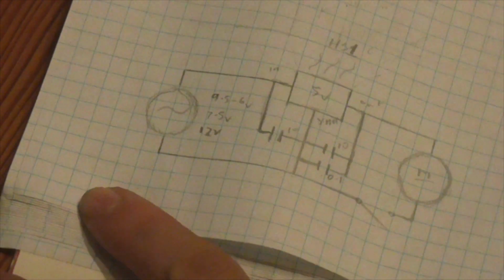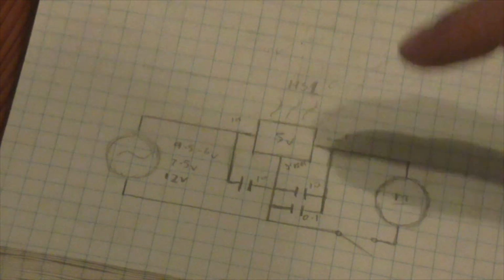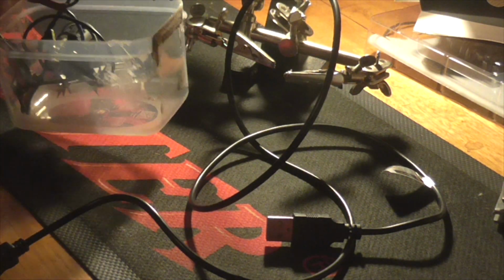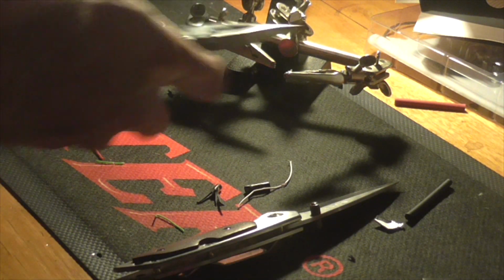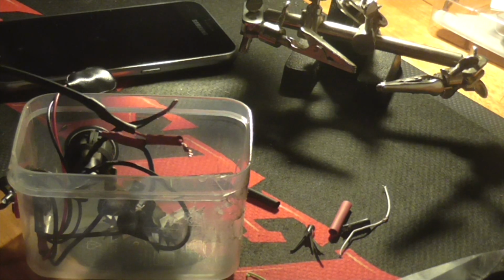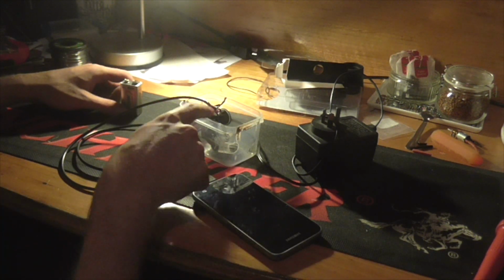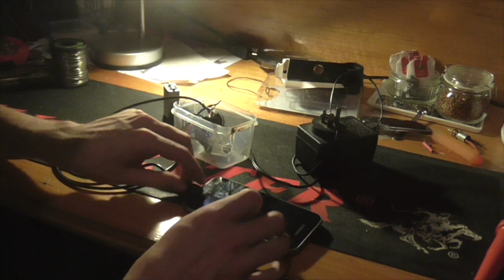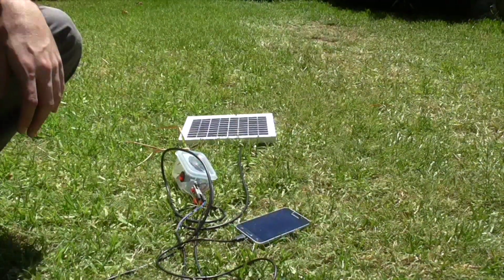how to make a solar phone charger!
G'day everyone today I thought I would reuse the simple circuit that I made for the rock tumbler in a previous video to make a super simple solar pone charger that allows the user to charge their phone from the power of the sun in approximately the same amount of time it would take you to charge your phone from mains!
great for camping hiking and bush walking!

hope you enjoy, Cheers!